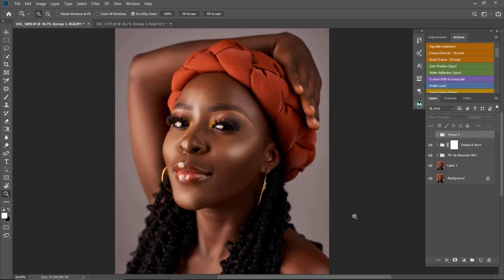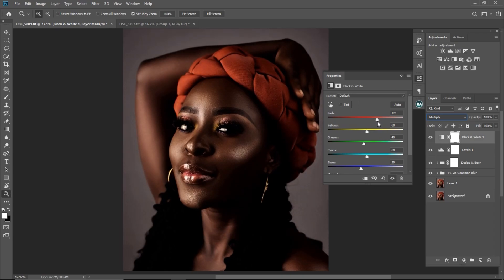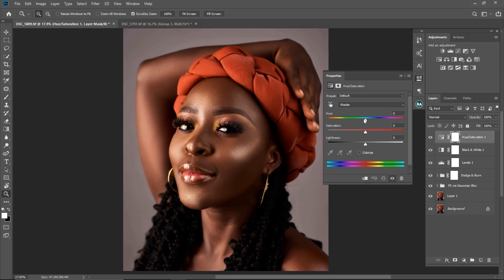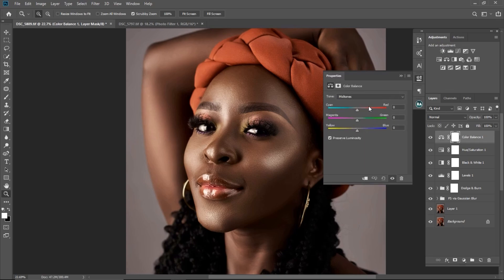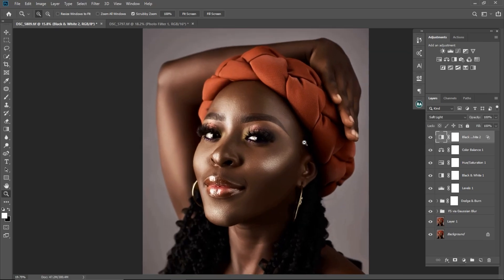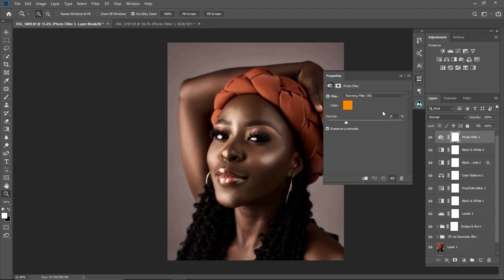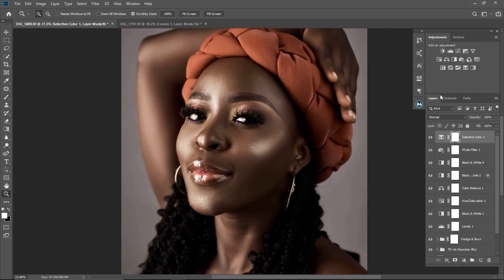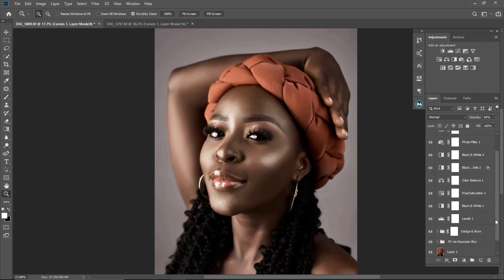MELANIN SKIN TONE COLOR GRADING IN PHOTOSHOP 2021 | HOW TO COLOR GRADE IN PHOTOSHOP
MELANIN SKIN TONE COLOR GRADING IN PHOTOSHOP

In todays video I'll be going over how i color grade my images in Photoshop and how you can Learn how to easily color grade your portraits in order to achieve that beautiful melanin skin-tone in Photoshop.